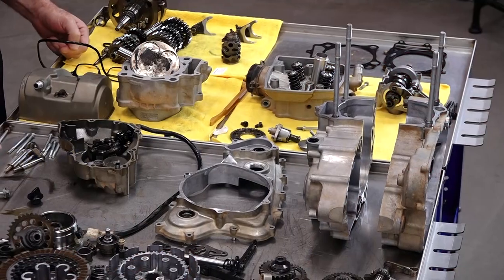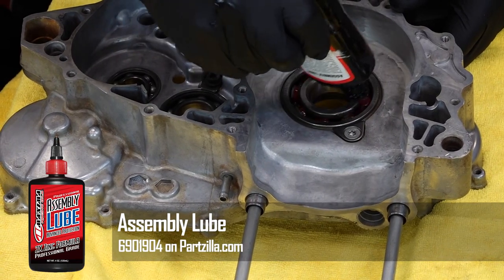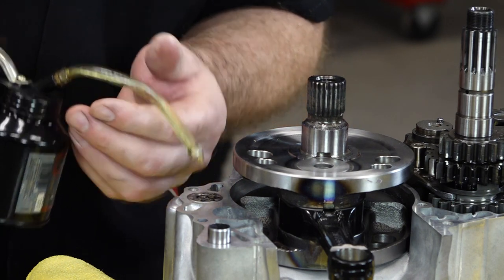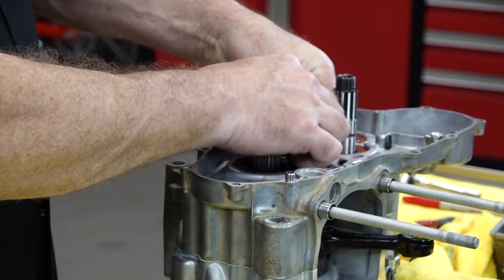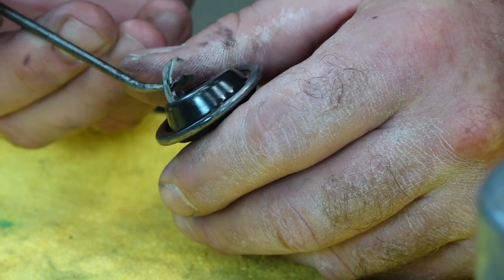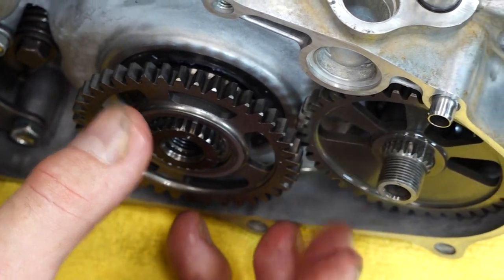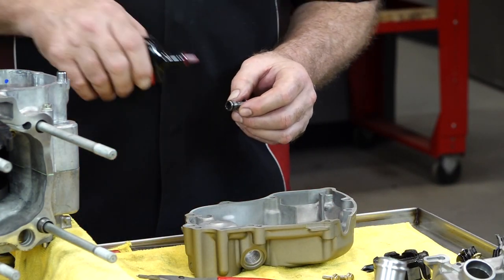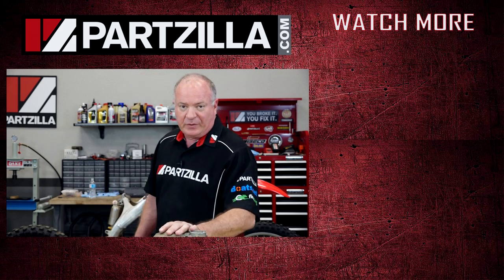Honda CRF450 Bottom End Rebuild | 2005 Honda CRF450-R Engine Rebuild Part 4 | Partzilla.com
Check out the Wiseco Garage Buddy kit for the Honda CRF450R

In part 4 of our Honda CRF450R engine rebuild series, we’ll start at the bottom and work up. Our bottom end rebuild on our CRF450 is the first step, and we’ll start by prepping the crankcase halves. This involves removing and replacing old bearings and getting everything clean.

Next, we’ll work on installing the transmission on the CRF450R. We’ll move everything into the crankcase in one piece and then get the shift forks into position.

Then, we’ll get the crankshaft in place. This is among the new components in the Wiseco Garage Buddy kit for the CRF450, and once we get it installed we can work on closing the crankshaft case halves and getting them bolted. We’ll also take some time to test the transmission and make sure the movement is smooth, since we don’t want to build the engine up any further if we’ve made a mistake here.

Then we’ll install the timing chain and drive gears on our CRF450, and finish off this phase of the project by installing the rotor and stator.

The next step is the piston and cylinder installation. Check out part 5 of our CRF450 rebuild

A few special tools and supplies in your shop will help out on this phase of the job. Check them out here:

VIDEO HIGHLIGHTS:
Intro - 0:00
Removing and installing bearings - 1:30
Installing transmission - 6:30
Installing crankshaft - 9:00
Closing crankcase halves - 10:00
Installing shifter - 17:00
Installing timing chain and guide - 25:00
Installing oil pump gear and counterbalancer - 27:00
Primary drive gear installation - 29:00
Installing stator and rotor - 33:00
Installing stator cover 39:30

In the video we’re working with a 2005 Honda CRF450R, but you may have similar steps for your Honda dirt bike.

RELATED CONTENT:
CRF450R rear brake pads: